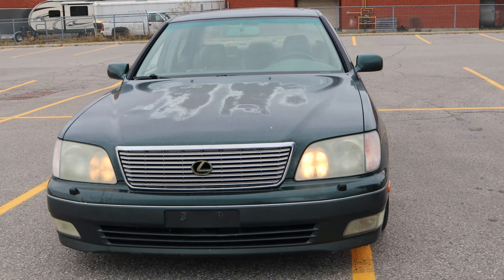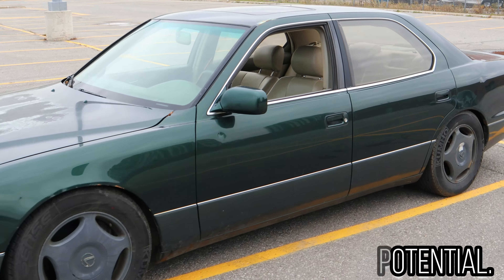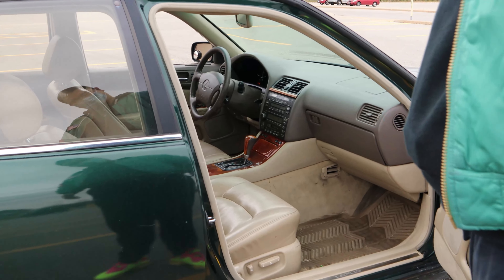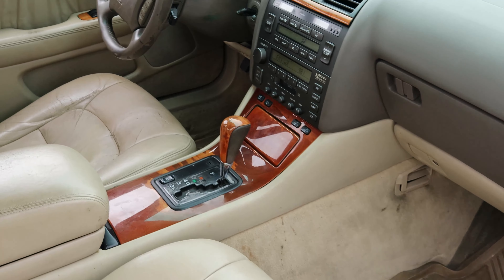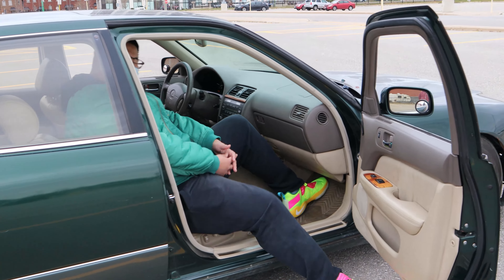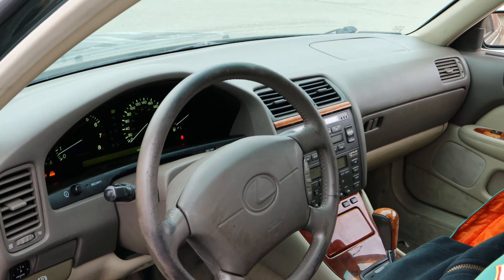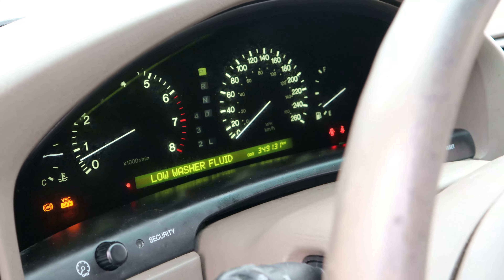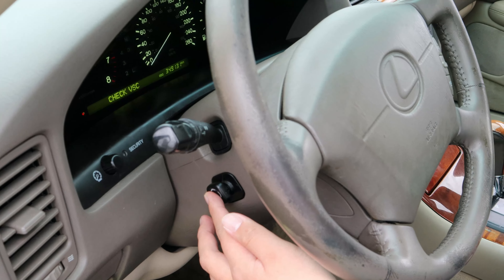LS400 V8 INTERIOR PLUS EXT FOR SALE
So we saw the drive, now here is a video of the 1999 Lexus LS400 V8 Interior and Exterior. As we can see, there is work to be done but there is lots of potential. This car is for a real Lexus enthusiast! Thanks Guys. str8figgamag tomcars 1999lexusls400 ls400 lexus v8 lexusv8 #1999